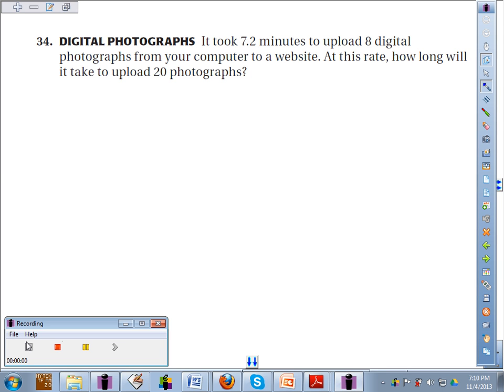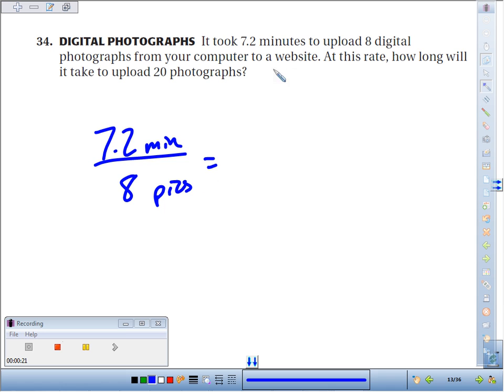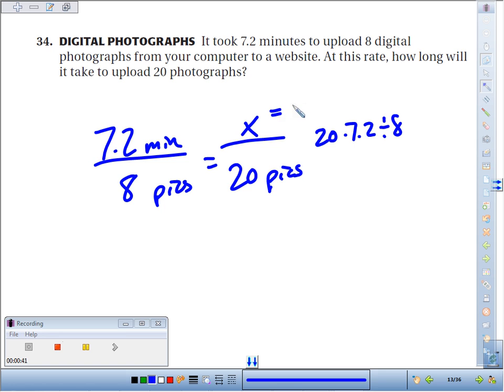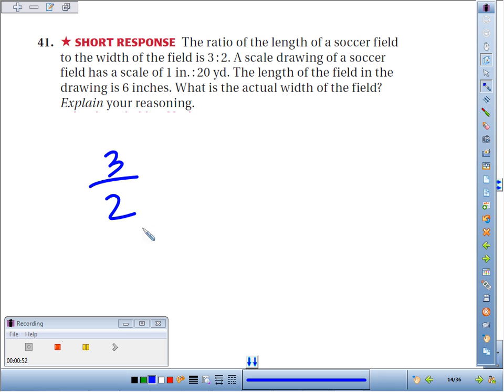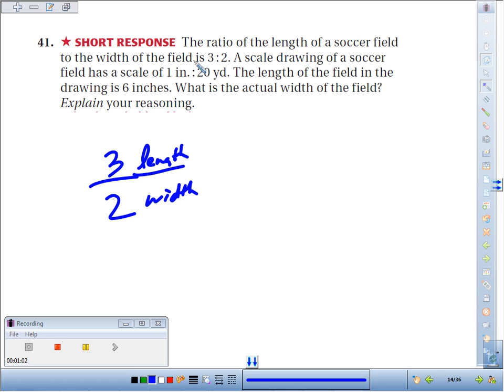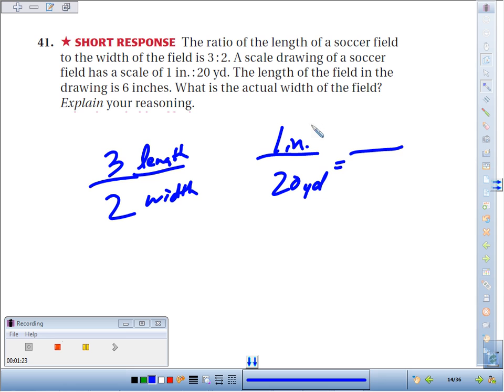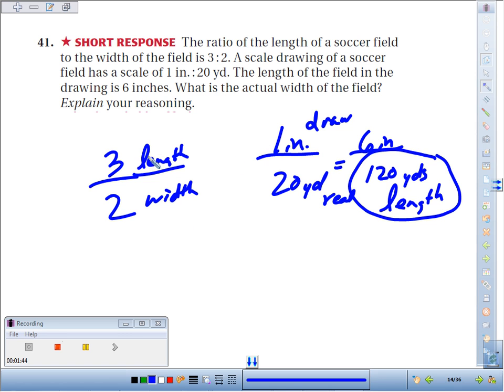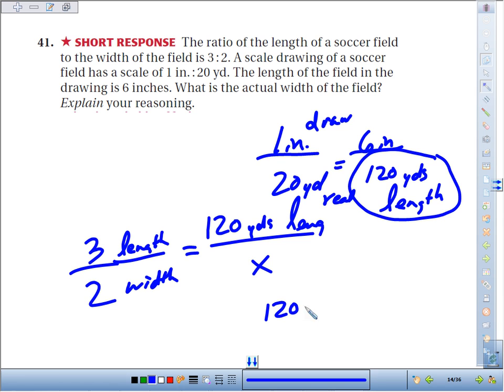LTR 3 6 2